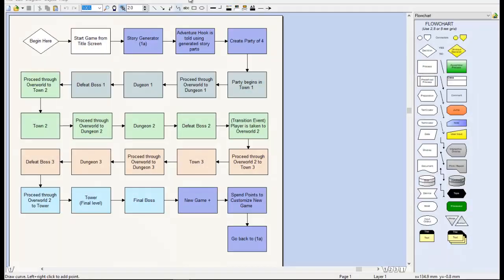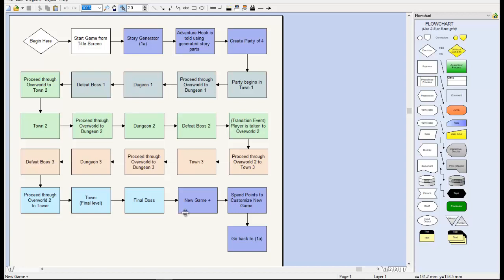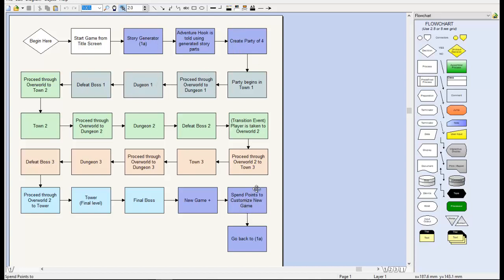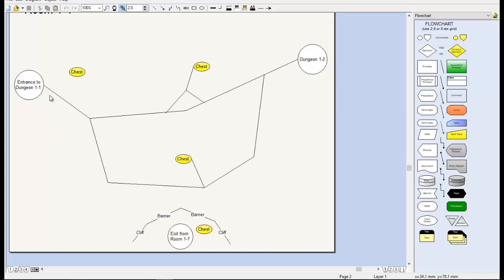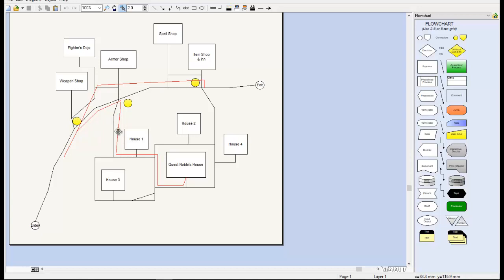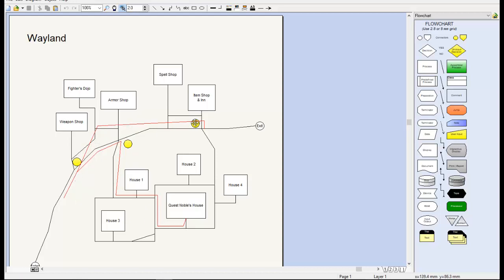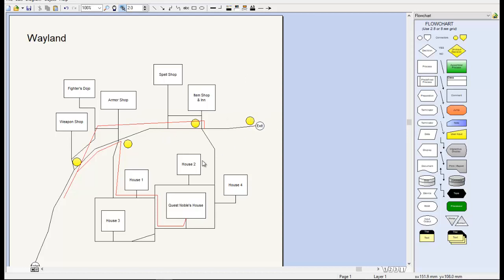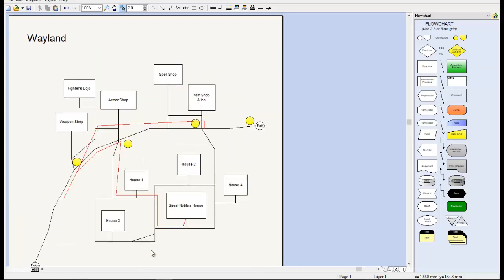Flowcharts and Game Development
Join in as I teach aspects of game development and dive into software.